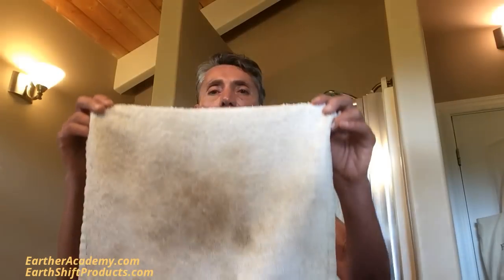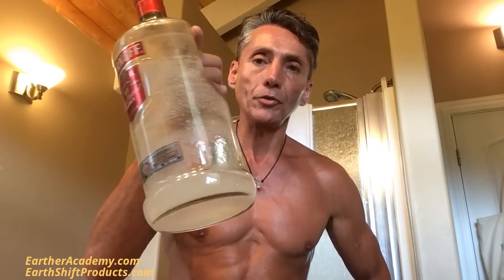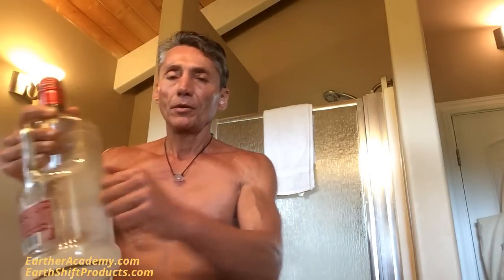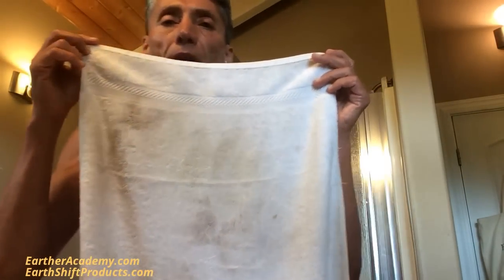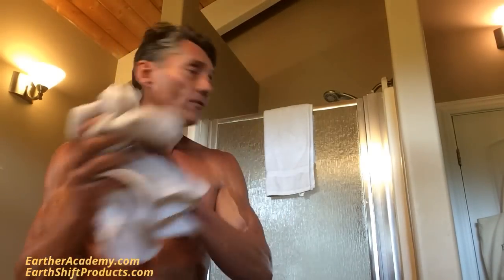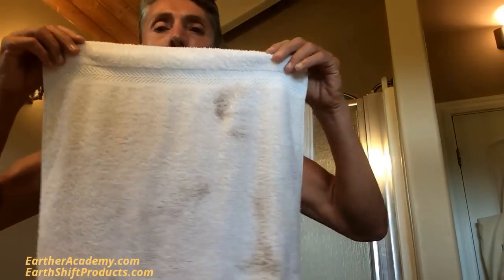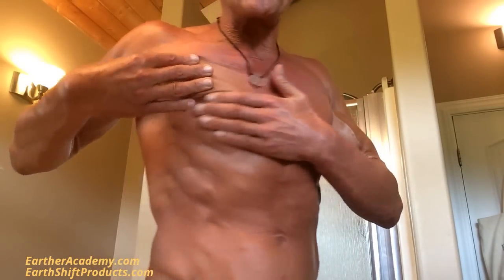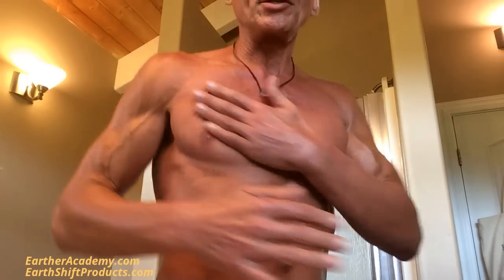Skin Cleaning and Detox Philosophy | Dr. Robert Cassar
Aloha all,   Ask yourself the big question :
   ''When was the last time you really cleaned your skin and pores and removed all of the dead skin/parasites/chemicals/oily greasy dirt/grime deep in the pores/etc?''

Give you a hint ... soap and showing with water doesn't take off these substances hardly at all so if you are not using these proven skin protocols then most likely your effects where very minimal.

 One of the biggest Booby traps I see most consistent disease
 ( clogging of the skin and pores) and in most people have  this plugging and the toxic effects of the clogging of our skin and pores.

What a medical discovery to learn how to clean, detox and regenerate the skin and pores.

This disease or condition is very easily solved by learning and practicing the ''Skin Detoxification/Rejuvenation principles and protocols''

Sickness mostly comes to us when we get plugged/dry/toxic and our internal flow or liquids in us all do not circulate effectively to filter out all of the contaminants so the parasites cant move in and take up residency. Parasites like dry/dirty/toxic/etc biological terrains.

The more parasites and poisons that we all accumulate in our daily lives is astounding when you find out that many of the parasites are in our pores and on our skin. I call these the ''Extra-Terrestrial Parasitic Aliens that live on our skin and pores.

If you have not yet learned and practiced the skin cleaning, detox/rejuvenation principles and protocols then most likely you are plugged and are harboring billions of bugs or micro invisible creatures not only on your skin but deep inside the pores, eye lashes, ears, scalp, hands and feet.

Not only are there micro-creatures in the pores and on the skin but there are many toxins, chemicals, feces from the microbes living inside of us defecate and urinate through our skin and we sweat this through our pores and causes a yellow/green tinge on the exterior of the skin. This is very easily seen when you clean one part and not another. The yellow - green color comes off with the scrubbing techniques and then pink healthy clean skin and pores shines through with vitality and smooth as a new born babies skin.

We have literally 10's of thousands of people around the Globe that have praised the positive changes in there life by ''Learning and Practicing'' the ''Terrain Modification'' Protocols and Principles.  There are over 30 departments to learn and practice.

Out of the 30 departments we have one of the first protocols I would learn are the ''Skin Cleaning/Detoxification/Rejuvenating Protocols'' is the easiest and best practice anyone can do.

The skin protocols ..  You don't even have to change your diet if you choose not too...

Learning the cutting edge elixir recipes for the vodka is the first start. We have all of the undiluted full strength skin minerals, dissolving and washing agents that we add to the vodka to make this antidote for most micro parasitic .

 Everything in Life is all a ''Work in Progress''.

  You are what you ''eat, drink, say, hear and do'' so be conscious of that.

 En-joy   :)) Dr r

PS: The semi-private 21 day Terrain Modification Medically Supervised Retreats are open now on and off all year long.

Sign up for our ''Free mailing list'' and receive the Intro to the
''Earth'er Transformation Digital Workshop Series''
The information shared here is not on ''YouTube'' or other informative sites.
This is a private learning website dedicated to:
''Optimization of Health, Wealth and Happiness and Evolution.''

Community Study Group!

 Discover our organized video playlists at our YouTube channel : 275+ Informative videos to watch
and join our YouTube channel above YouTube/EarthShiftProject

Dr.Robert Cassar
Founder of EarthShiftProducts.com, EarthShiftProject.com Worldwide Community, EartherAcademy.com